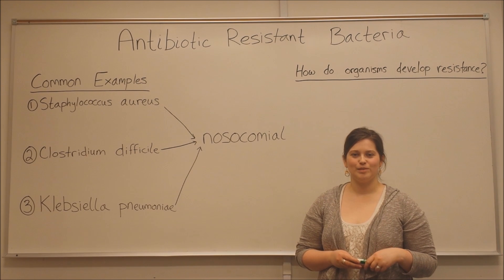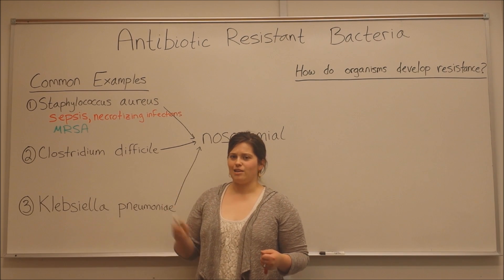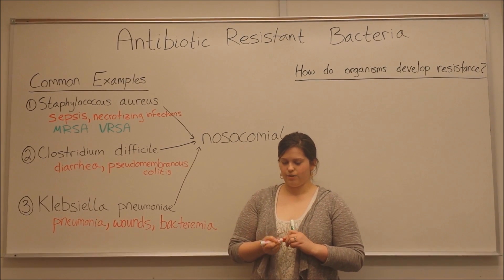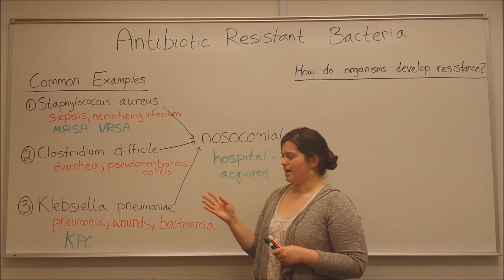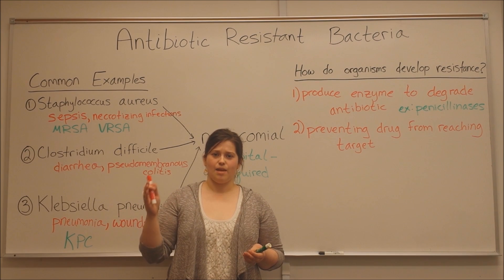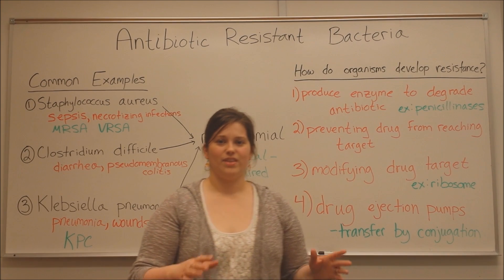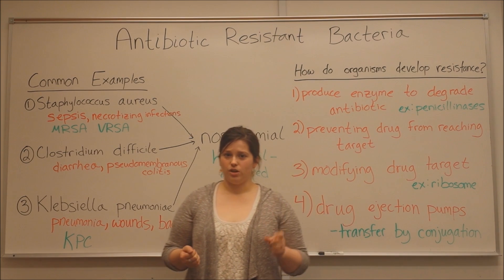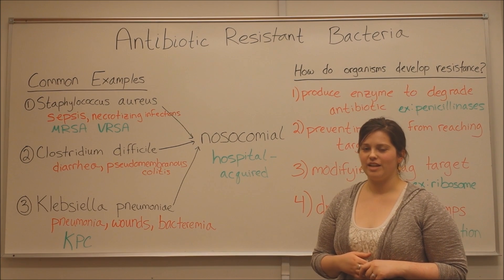Antibiotic Resistant Bacteria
Biology Professor (Twitter: @DrWhitneyHolden) describes some of the most common antibiotic-resistant bacteria, including MRSA, VRSA, KPC, and antibiotic-resistant C. difficile.  She also discusses four common mechanisms through which bacteria acquire antibiotic resistance and discusses what you can do to limit the development of new strains of antibiotic-resistant bacteria.  Great for MCAT review!  To see Biology Professor's video on conjugation,